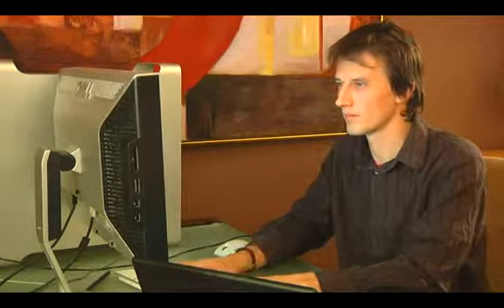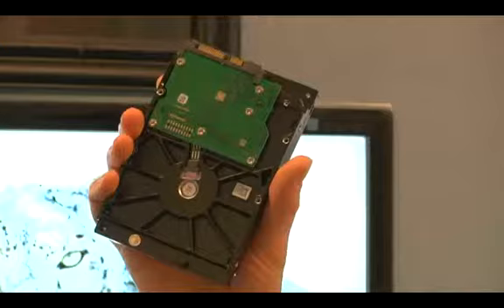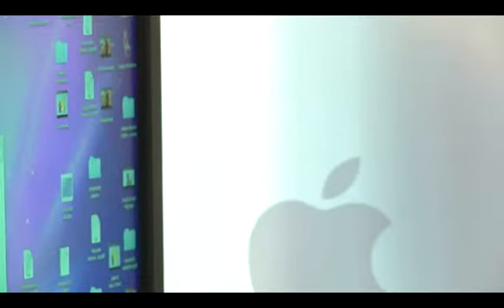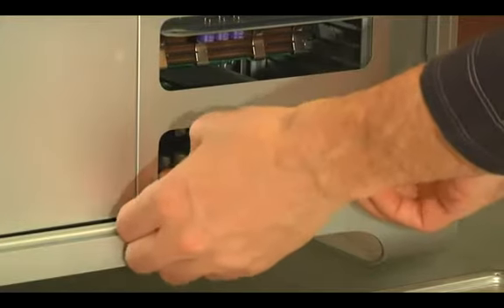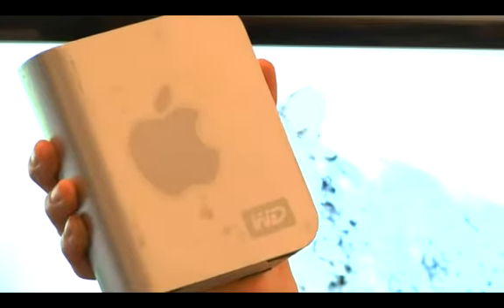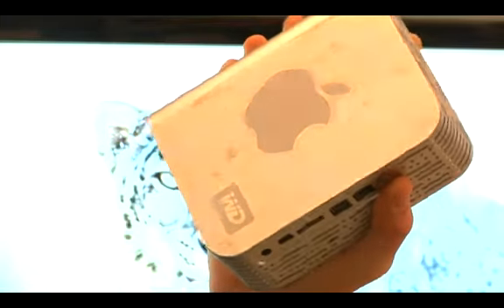How to Add Another Hard Drive to a Computer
How to Add Another Hard Drive to a Computer. Part of the series: Internet & Computers. When adding another hard drive to a computer, you'll need to configure the hard drive as a master or a slave. Choose a compatible hard drive with help from an internet technology entrepreneur in this free video on technology.